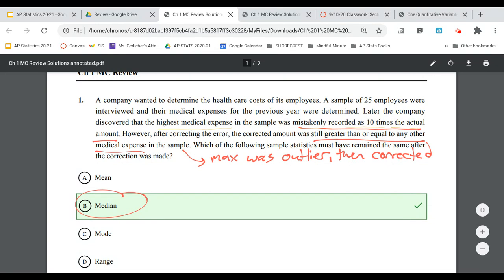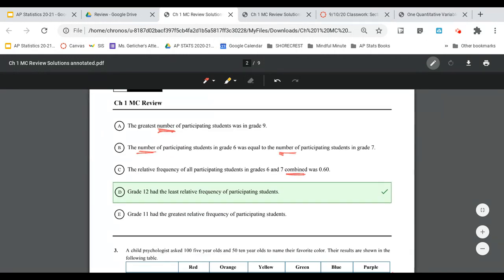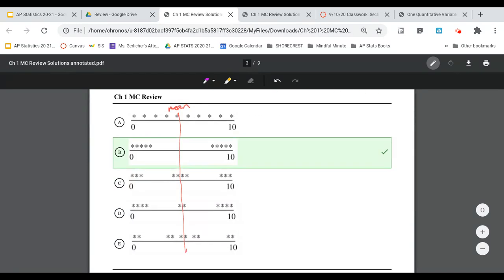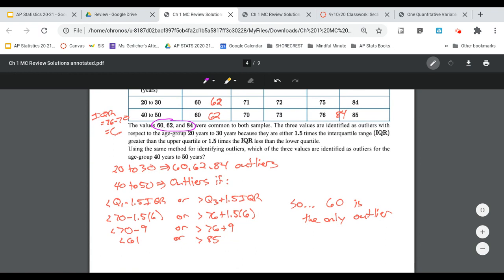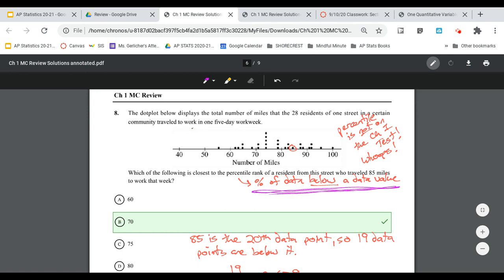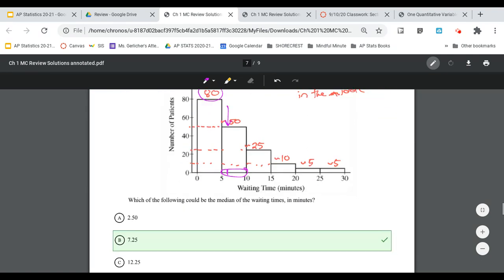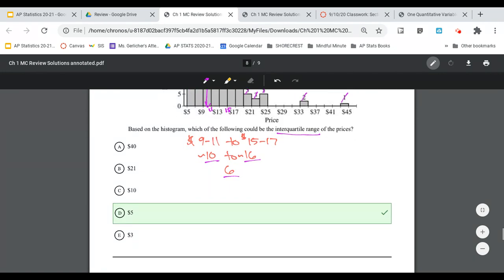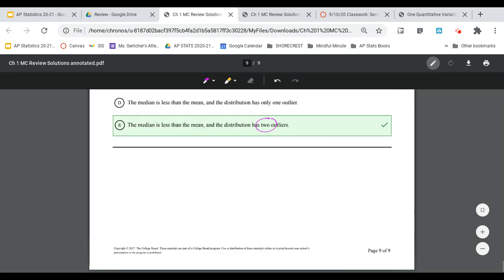Untitled: Sep 9, 2020 4:46 PM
Solutions to the Ch 1 Review Packet Multiple Choice, in AP Stats with Ms. Gerlicher